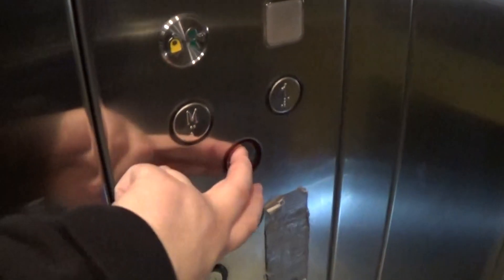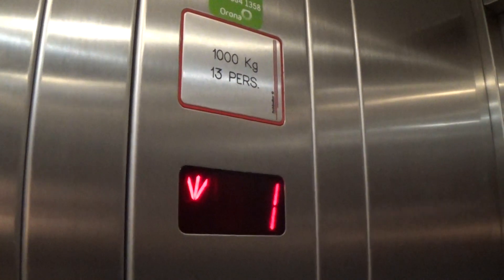Schindler Elevator At The Quays Shopping Centre Newry